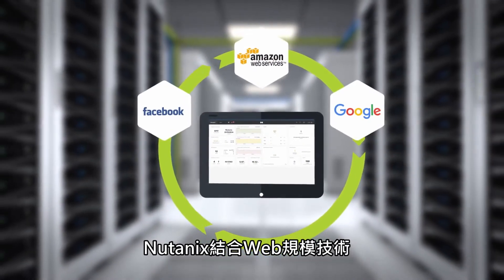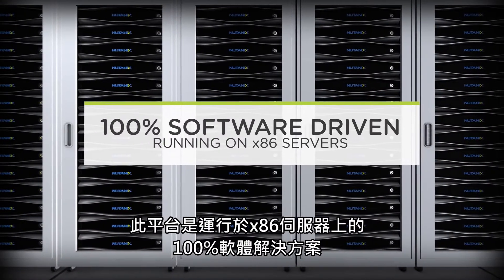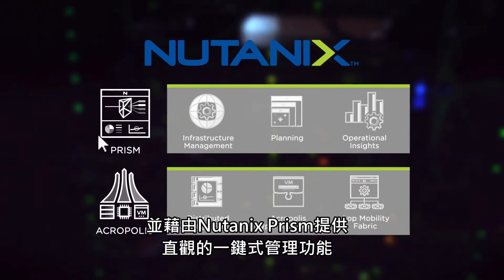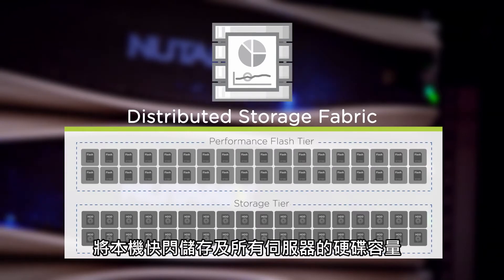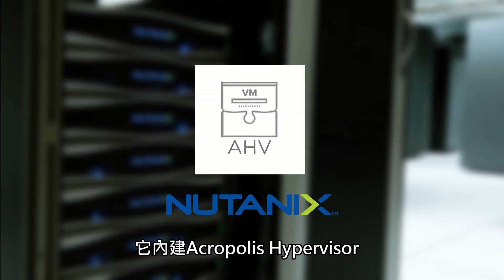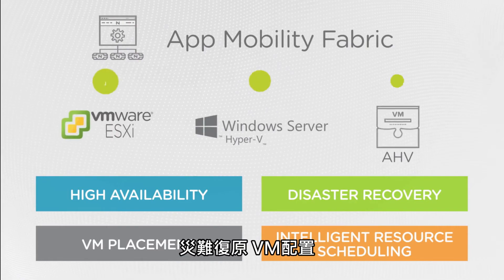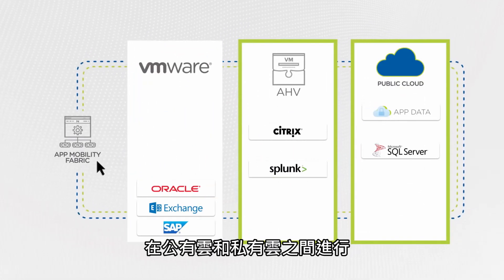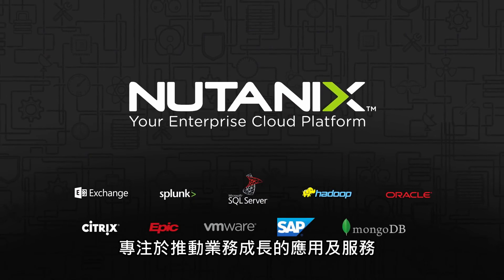Nutanix - How It Works (中文字幕）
簡易說明Nutanix 企業雲平台如何運作